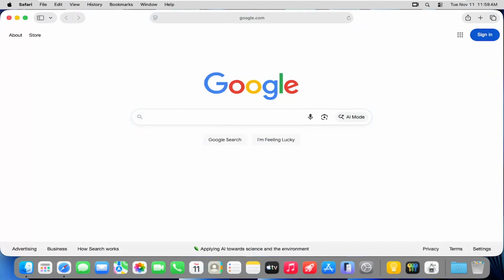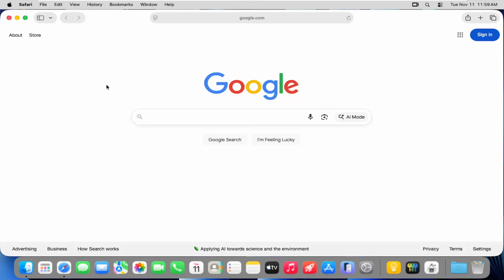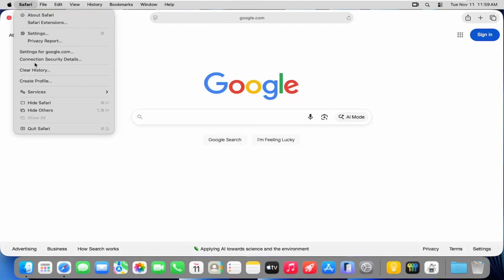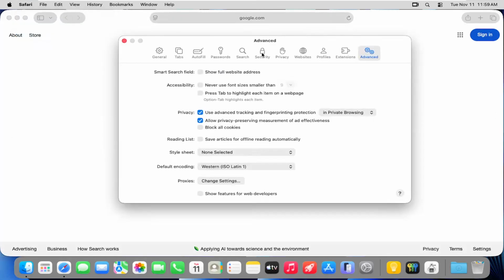How To Set Minimum Font Size in Safari [Guide]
This video tutorial explains how to set a minimum font size in Safari, allowing users to improve readability and ensure consistent text display across websites. Viewers will learn how adjusting Safari’s settings on Mac, iPhone, or iPad can prevent text from appearing too small, enhancing comfort during long browsing sessions. The tutorial highlights the benefits of setting a minimum font size, including easier reading, reduced eye strain, and a more accessible browsing experience. This guide is ideal for users who want better control over text appearance while navigating websites in Safari.

Issues addressed in this tutorial:
Set minimum font size in Safari
Safari adjust text size Mac
iPhone Safari improve readability
iPad Safari larger text display
Safari accessibility settings
Safari prevent small fonts
Safari customize website text size
Safari reduce eye strain
Safari readable web pages
Safari enhance browsing comfort

This Safari tutorial focuses on improving readability and accessibility by setting a minimum font size for website content. It discusses the advantages of adjusting text size, including consistent display across sites, more comfortable reading, and a user-friendly browsing experience. The guide also emphasizes Safari’s flexible settings for customizing how text appears on every webpage. By following this video, users can enjoy a clearer, more accessible, and visually comfortable browsing experience across all Apple devices.